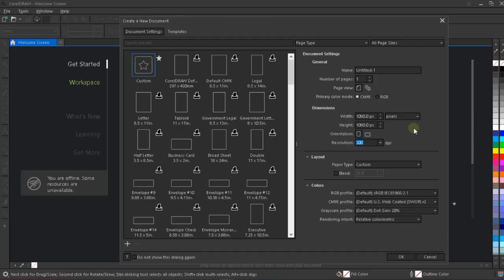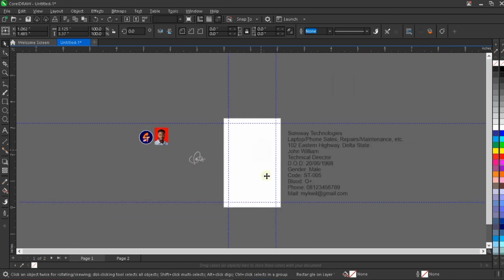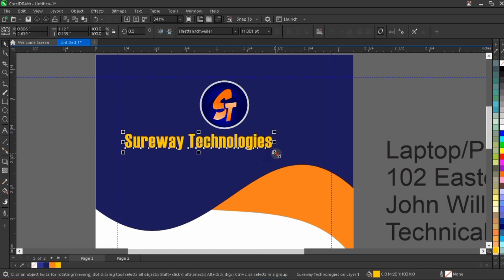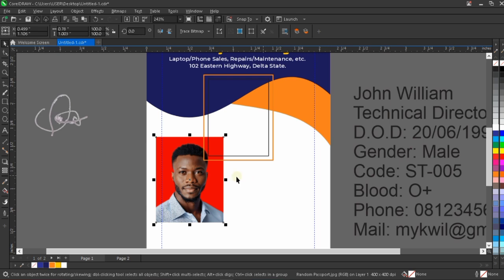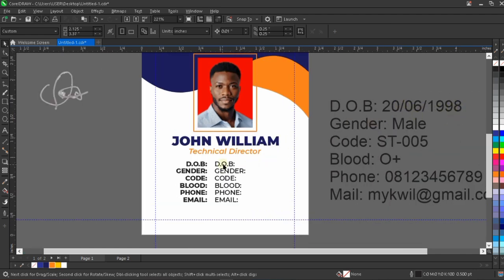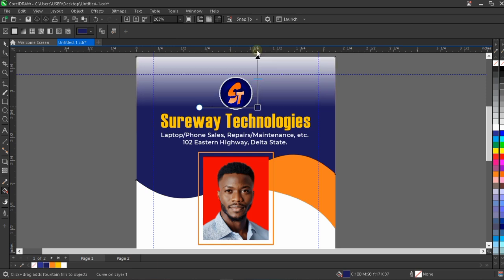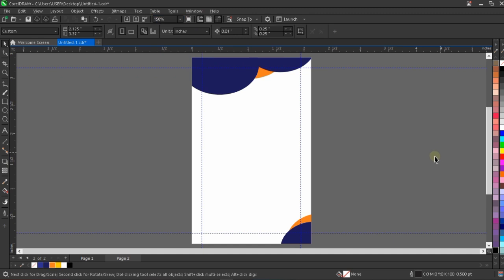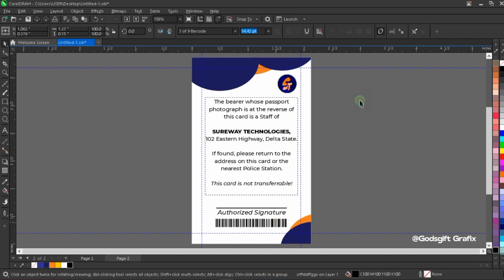HOW TO DESIGN A SIMPLE IDENTITY CARD USING CORELDRAW!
In this practical easy-to-understand tutorial video, you will learn how to design a simple Identity Card, popularly known as I.D Card. Even if you are a beginner, you can achieve same result as long as you watch till the end and will practice continually.

This step-by-step tutorial will help you understand why certain designs have a particular layout and paper size, etc.

Also, watch my video on TYPOGRAPHY IN DESIGN, it will help you understand how to combine Fonts for your design projects.

TYPEFACES USED:
Montserrat
Haettenschweiler